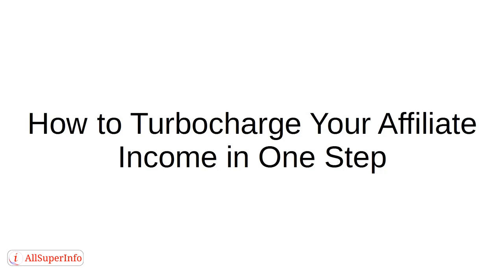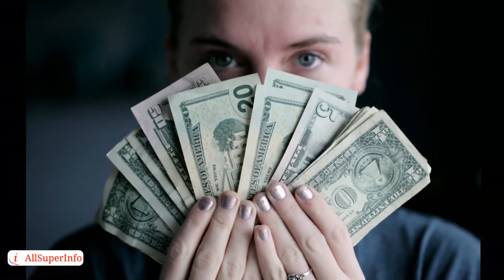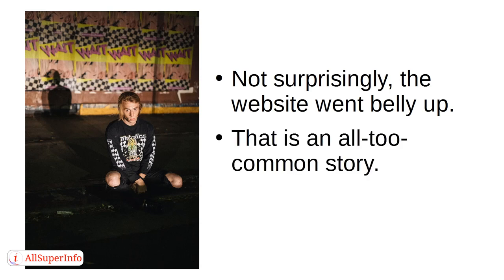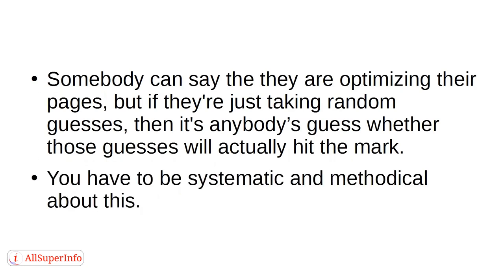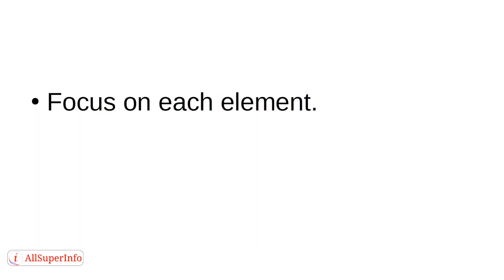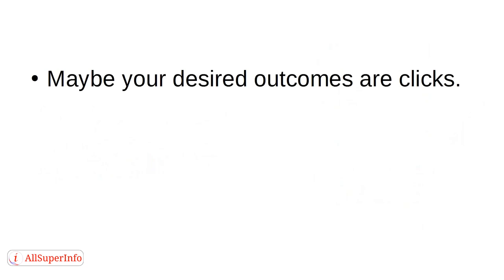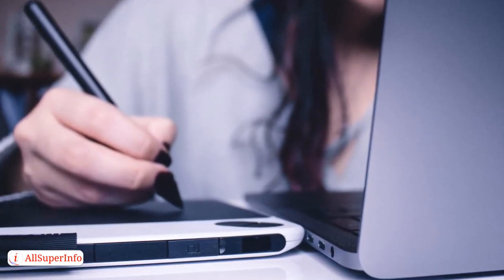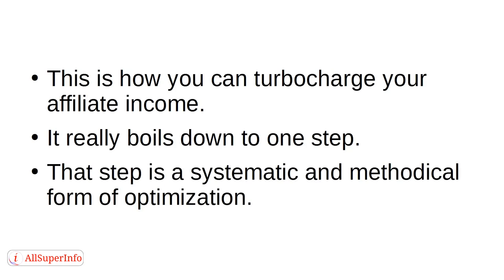Video 7 How to turbocharge your affiliate income in one step